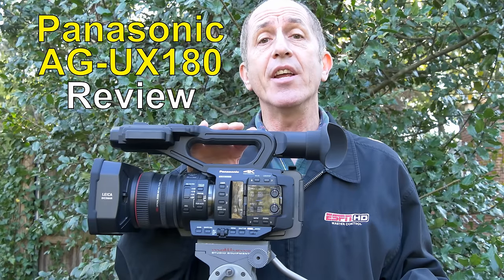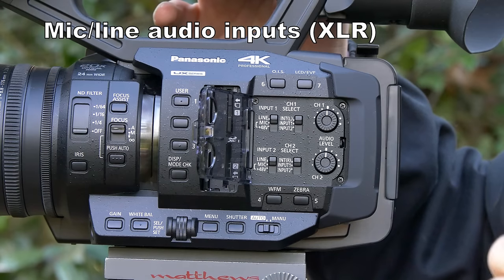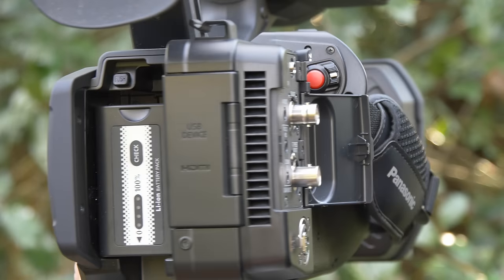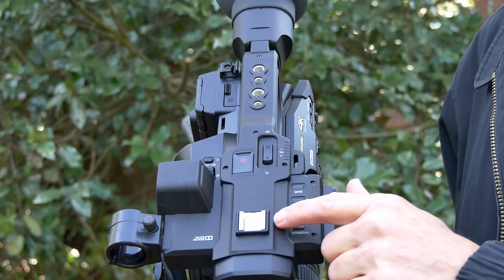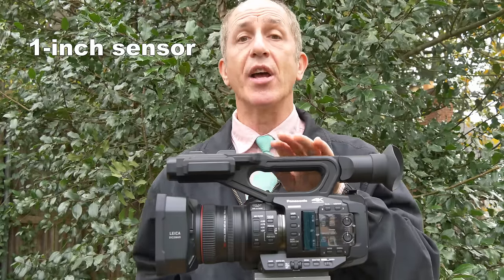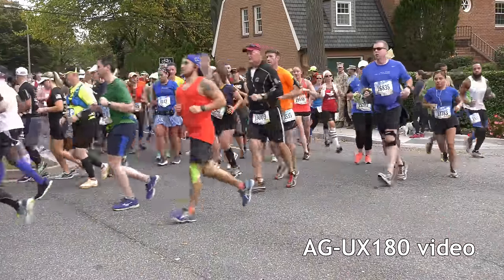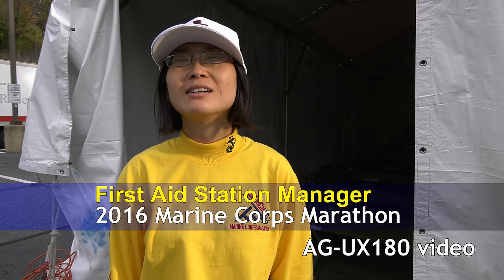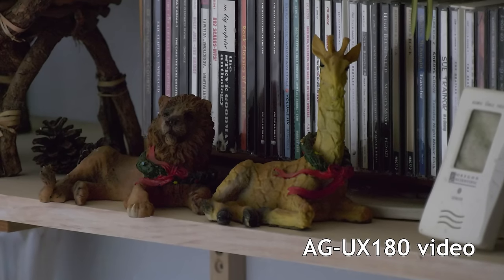Panasonic AG-UX180 4K Camcorder Review (in 4K)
This is a review of the new Panasonic AG-UX180 4K camcorder. I received an early production model from Panasonic to review and had the camera for two weeks. The AG-UX180 can record 60p 4K video at 150 Mbps, and 30p 4K video at 100 Mbps. All video from the AG-UX180 shown in this review was recorded at 30p/100 Mbps.

I shot this video in 4K using a Panasonic Lumix DMC-GX8 camera. For more about me and what I do, please